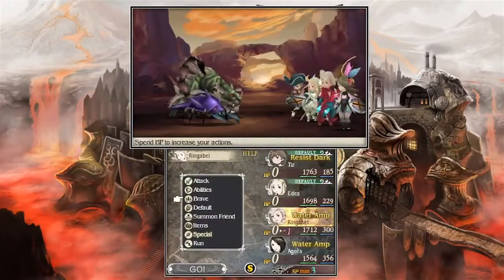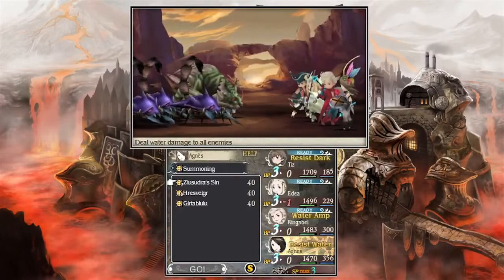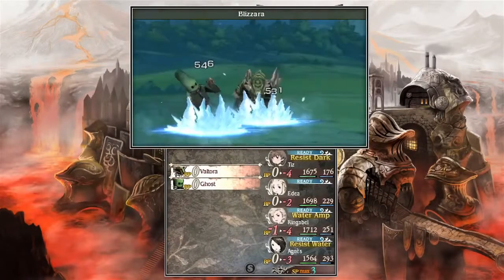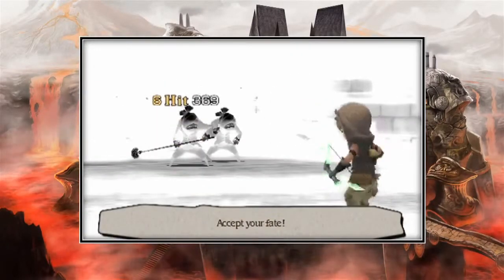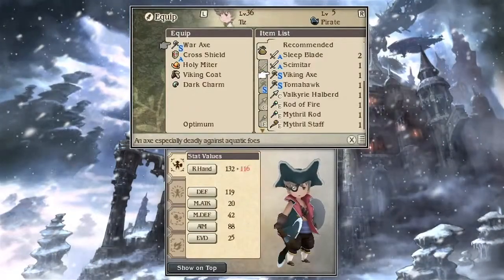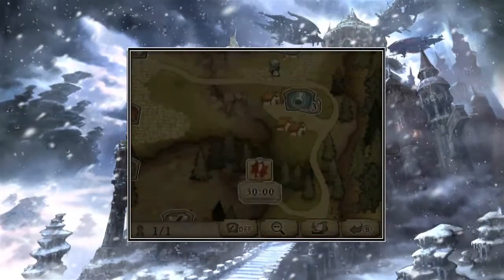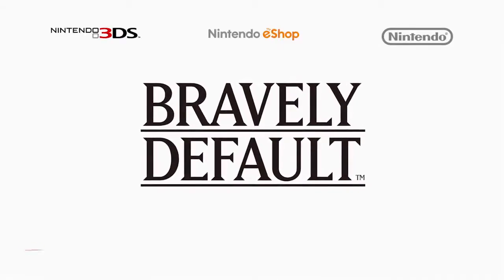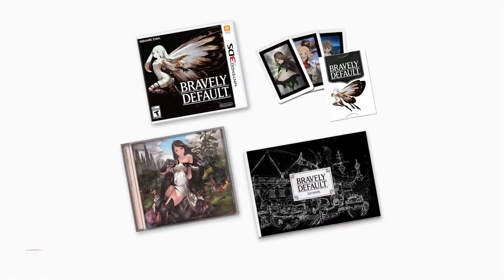Bravely Default - Gameplay trailer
Bravely Default by Silicon Studio \ Square Enix
For Nintendo 3DS
Свежие трейлеры, эксклюзивный геймплей, новости игровой индустрии и многое другое на

Авторы и редакция сайта будут очень признательны, если вы будете оставлять комментарии с конструктивной критикой, дабы сделать наш канал лучше и профессиональнее.

Хотите влиться в команду GameStreamers.ru? Писать обзоры, новости, стать автором стрима по любимой игре?